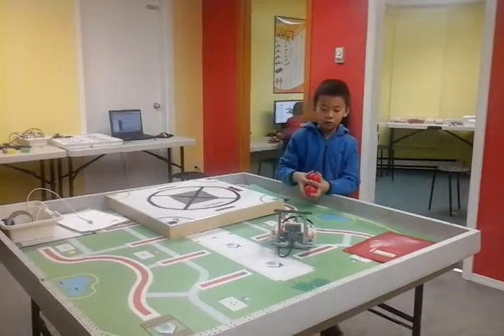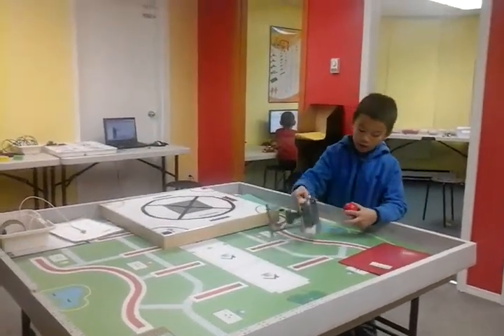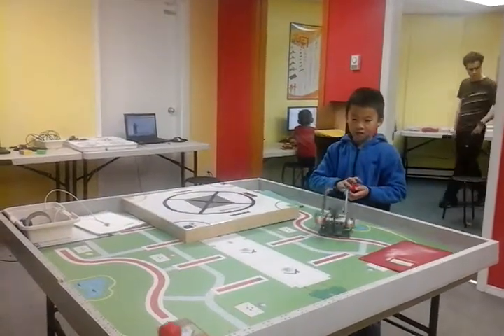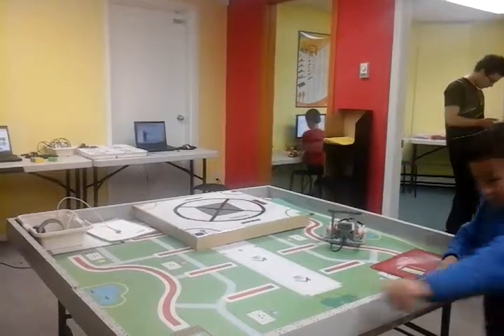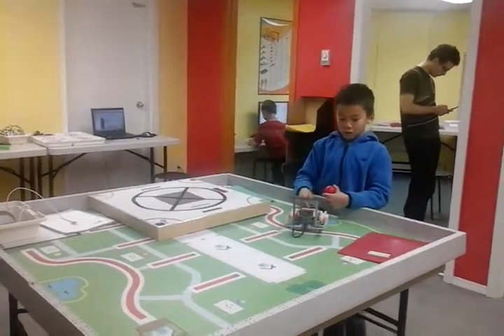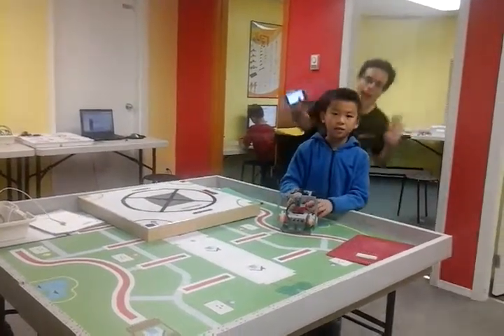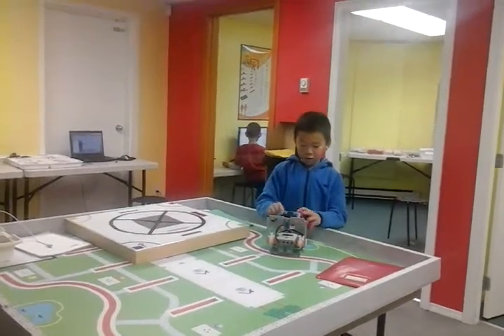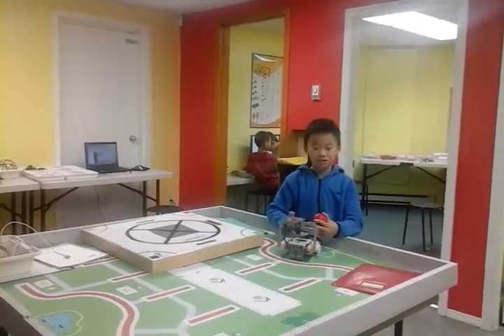Elden Wu 4.11 Basketball